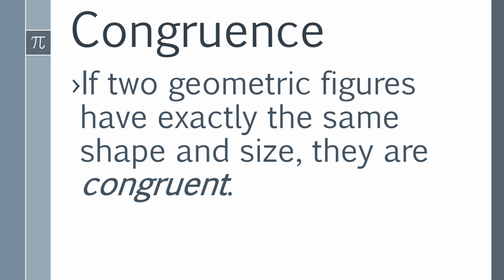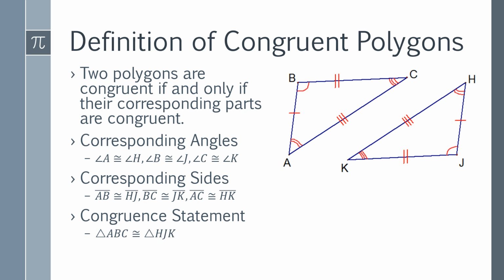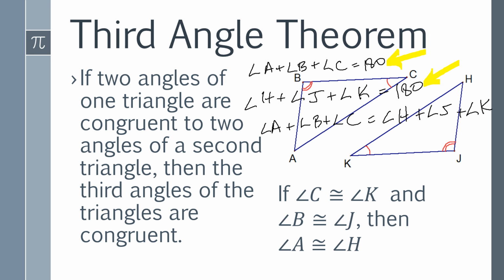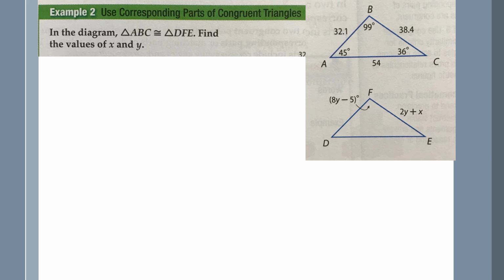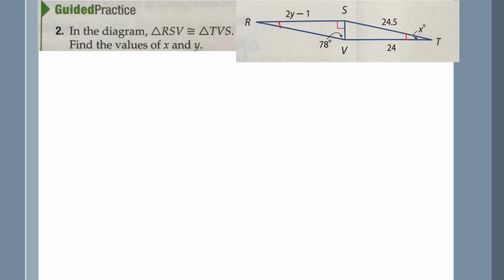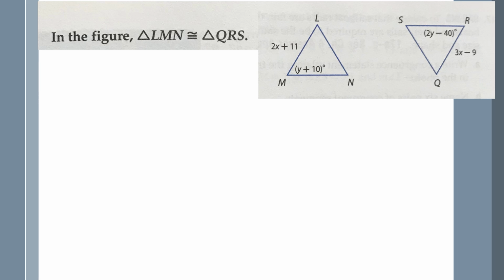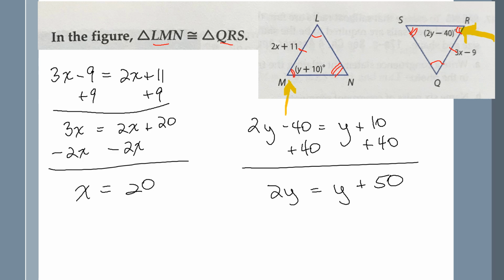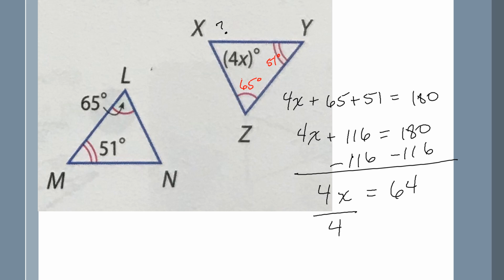Unit 3 Section 2 Congruent Triangles